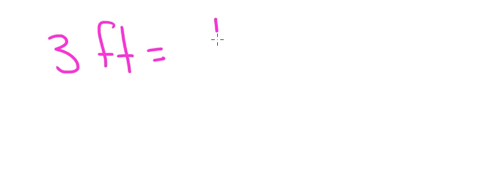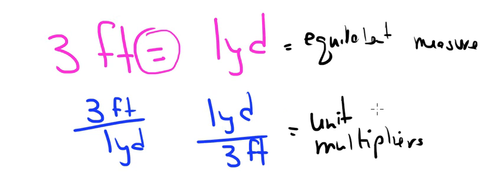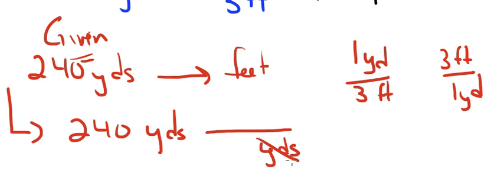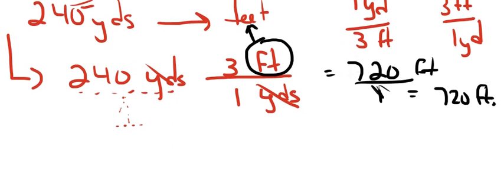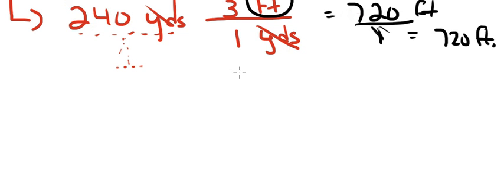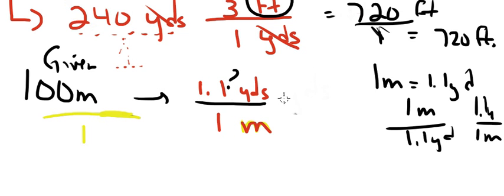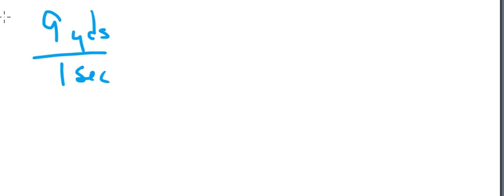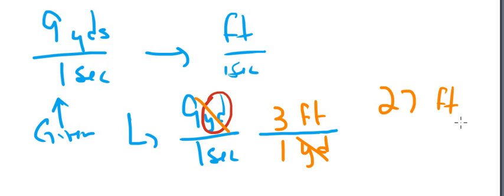LESSON 50 7 MATH